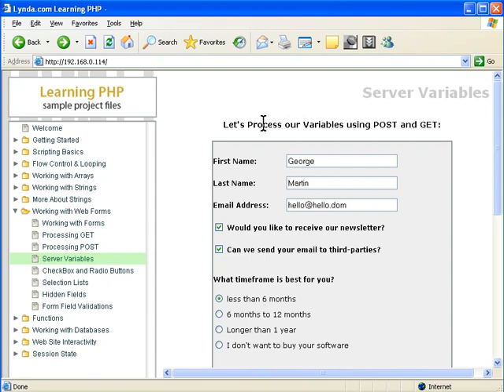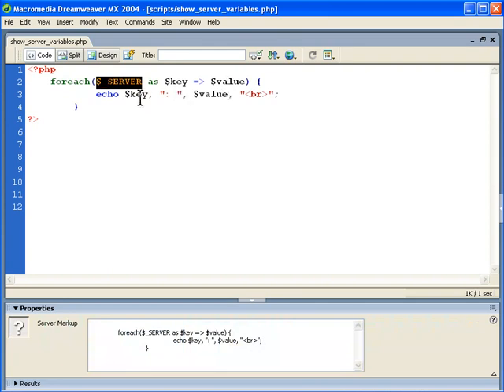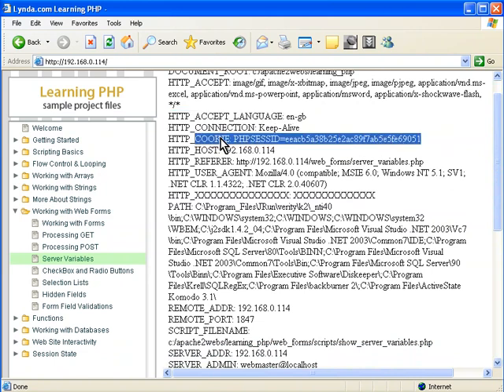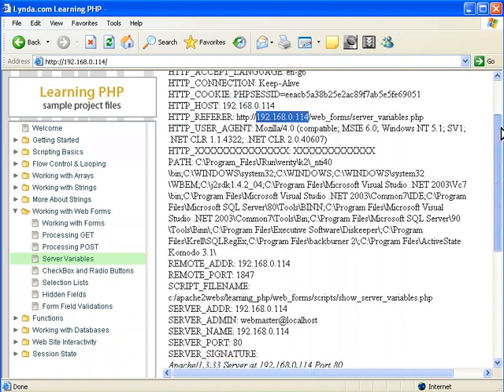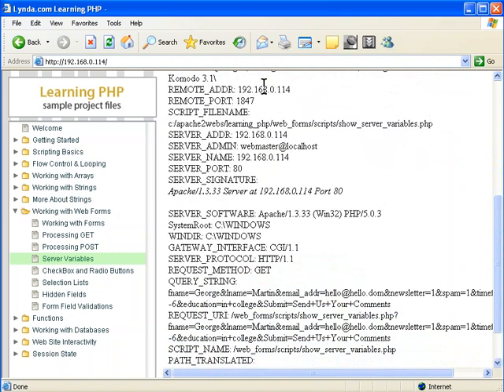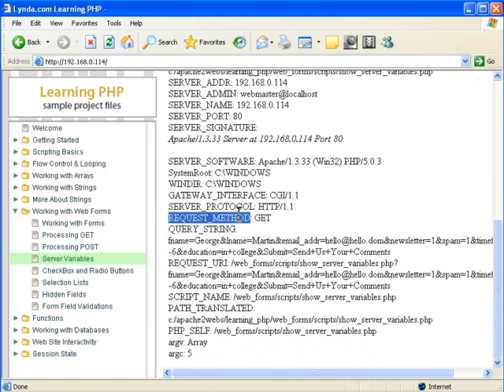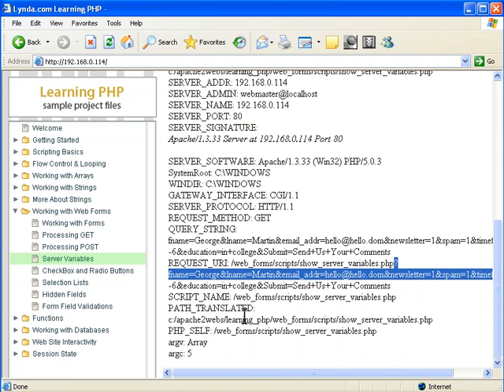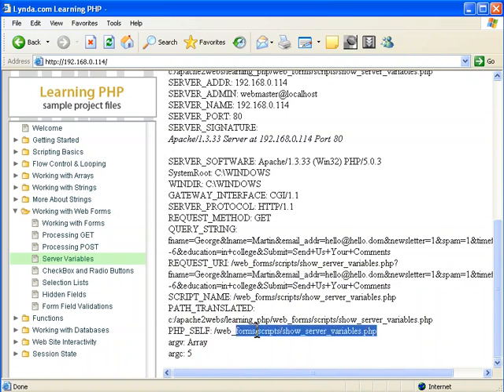[PHP] 08_03_server_variables